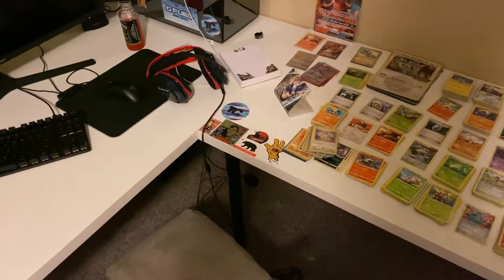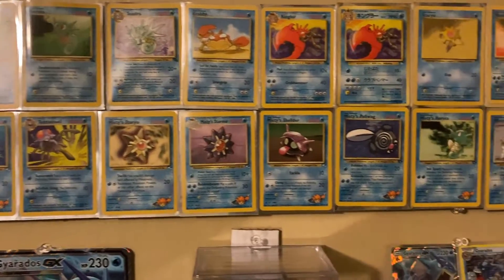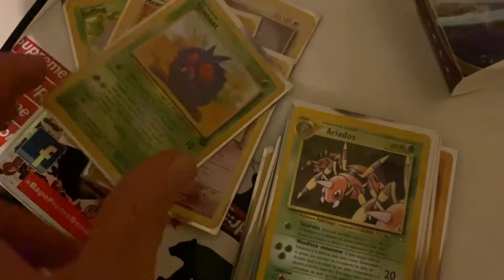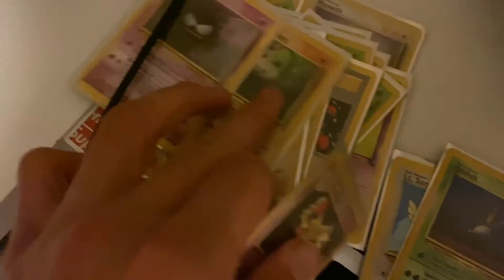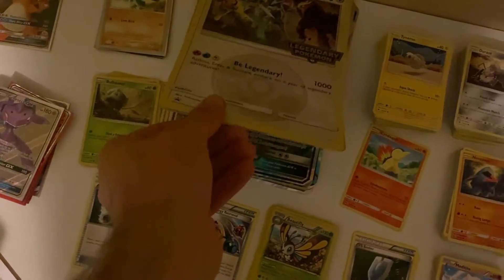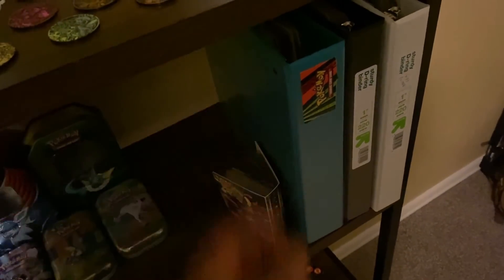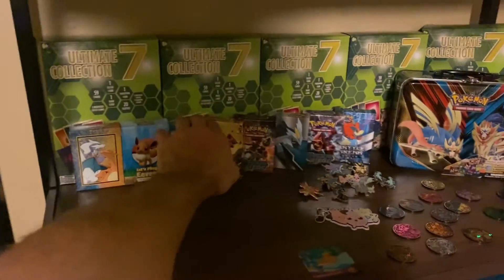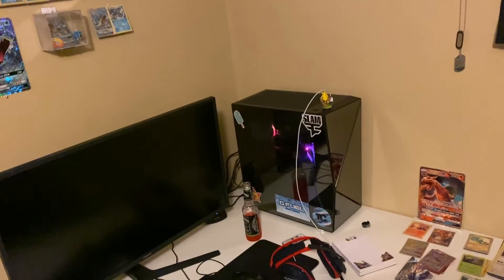Pokemon CHEAPEST PLACE TO BUY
Today I brind you episode 1 week 1 of my flea market hauls. I will be bringing these to you at least 2-3 times per month showcasing the things you can find at flea markets!